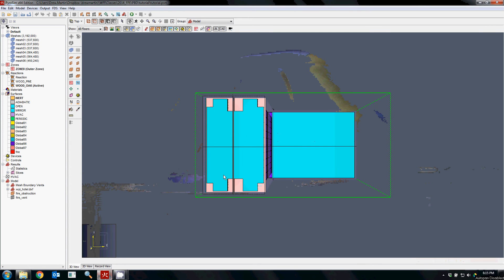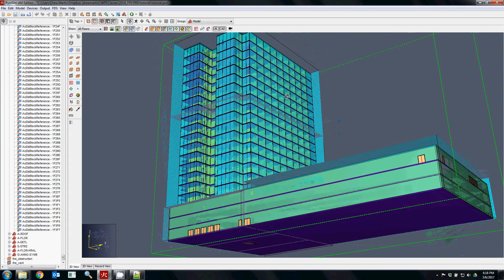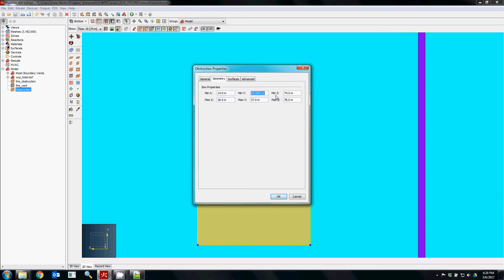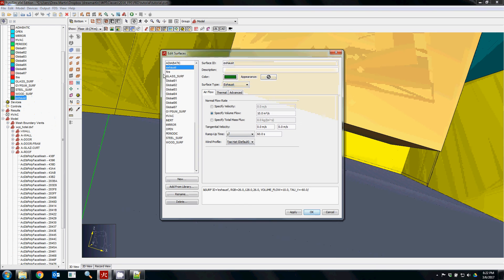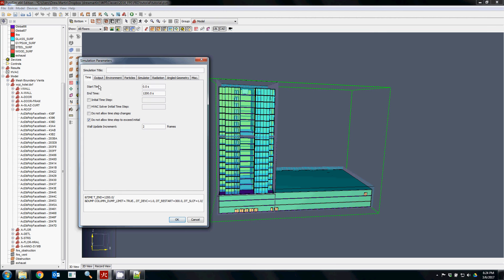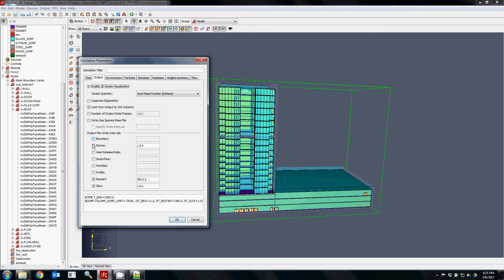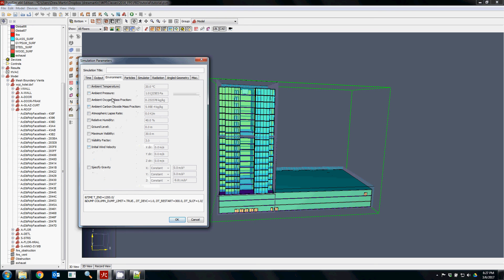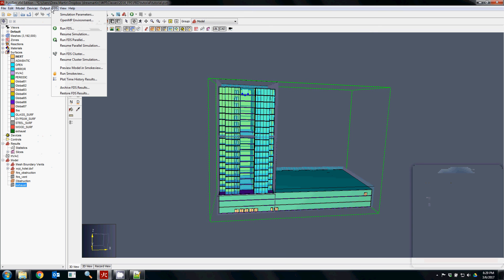pyrosim_adv_04 - Surfaces+Materials & Input Parameters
Video talking about miscellaneous things (i.e. surfaces and materials, fds input parameters, etc)